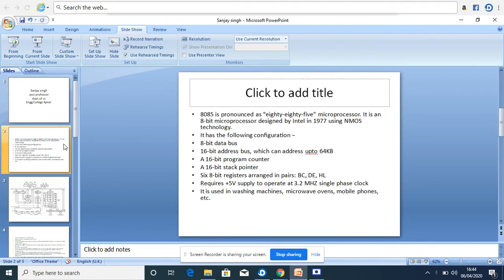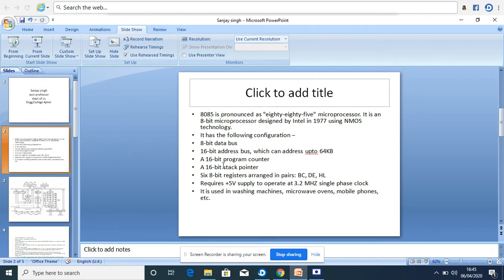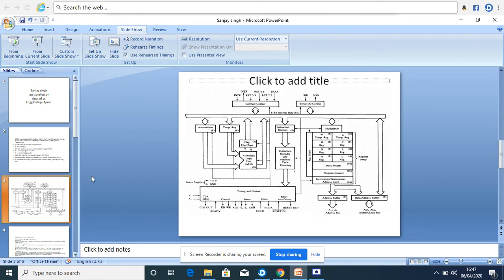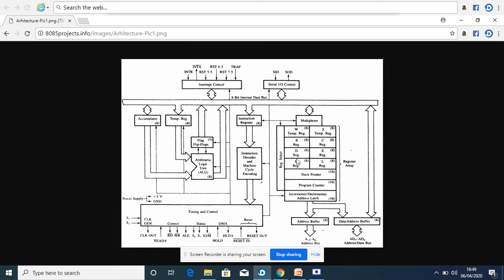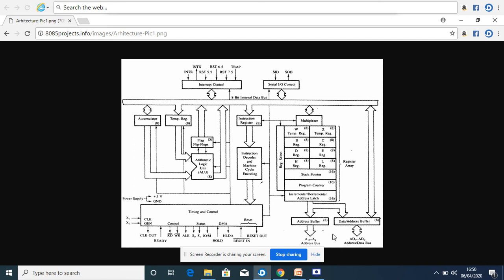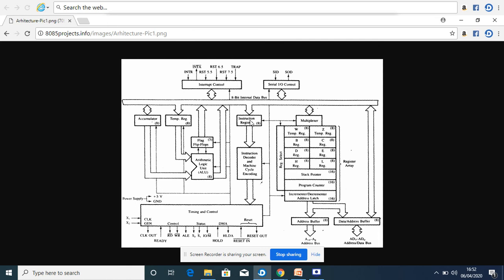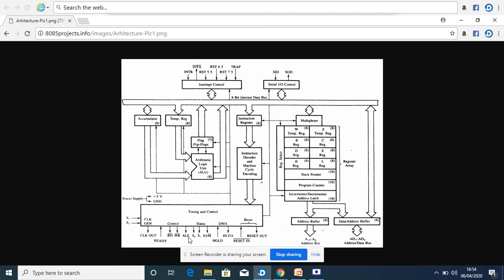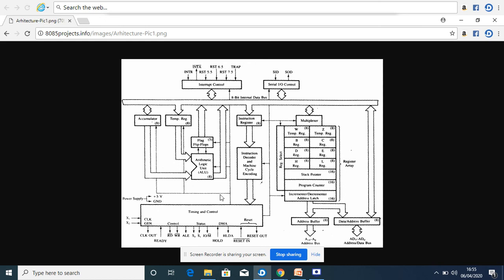arch block 8085